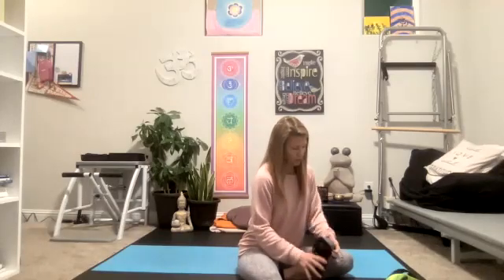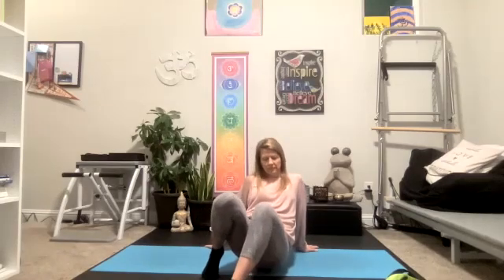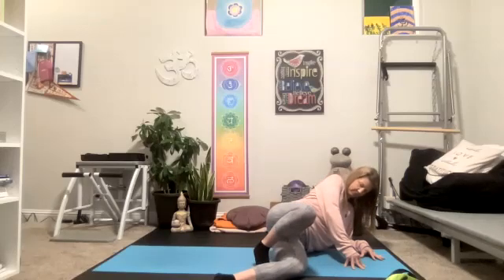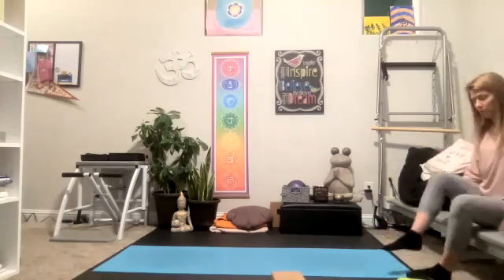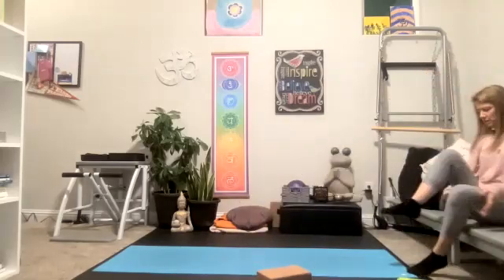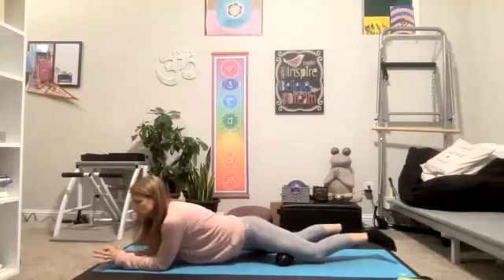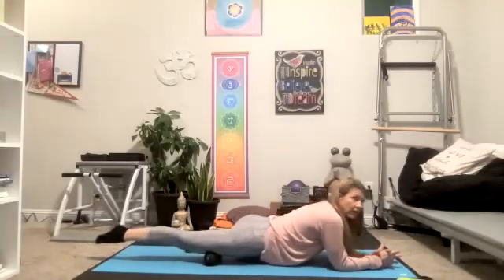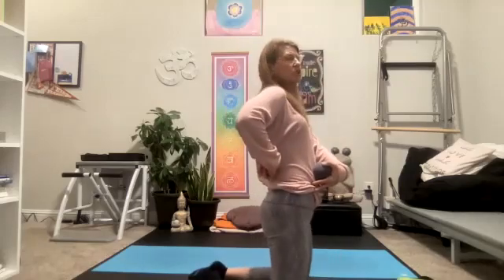VFit Studio Release & Restore - 1/16/22